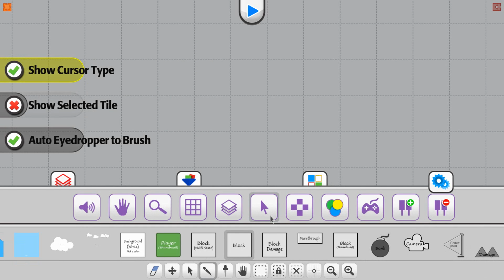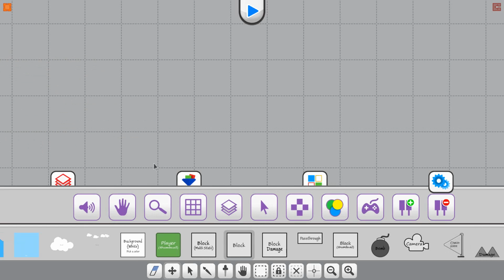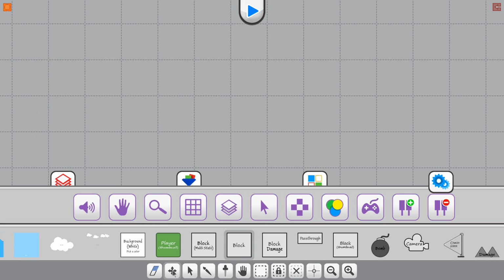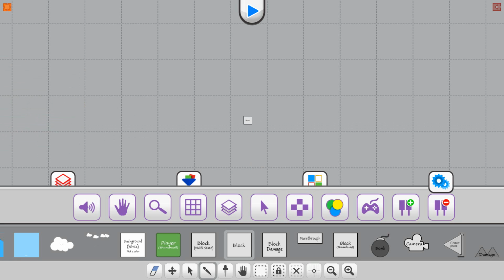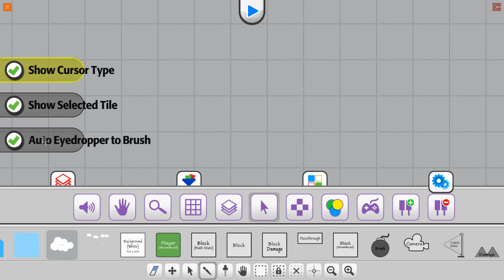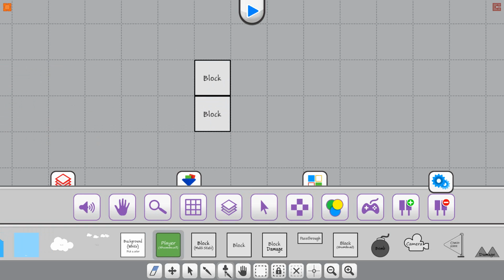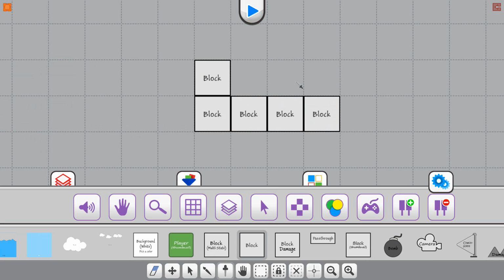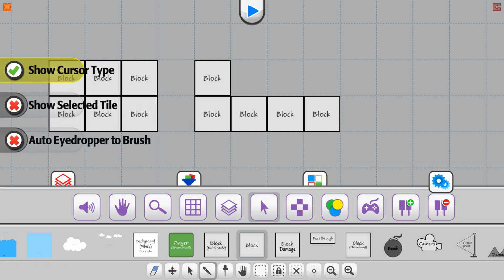Learn 26 Editor Tab Settings Cursor